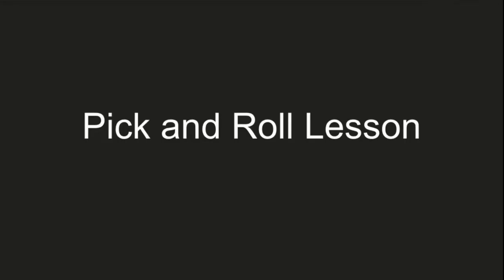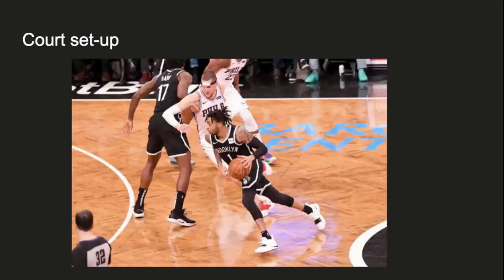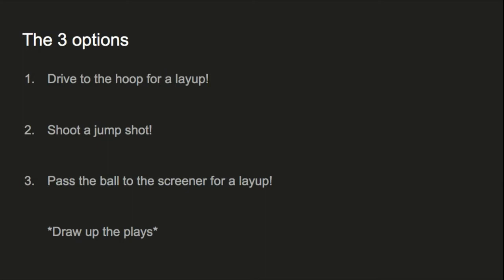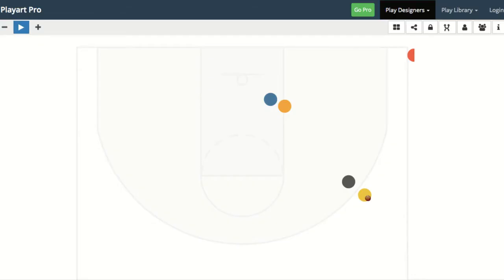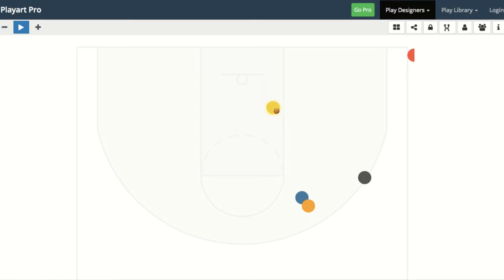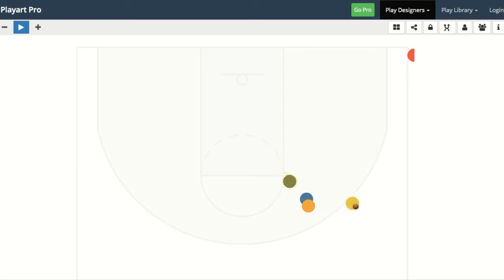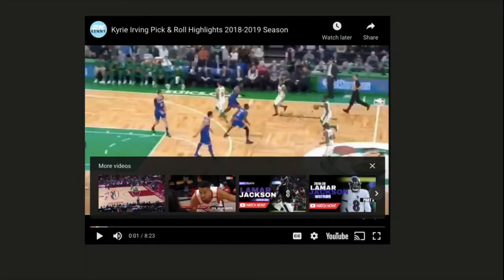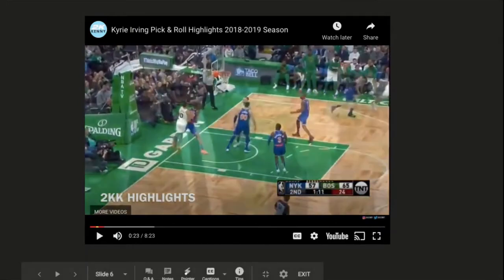Pick and Roll